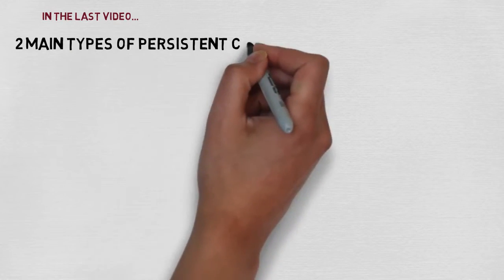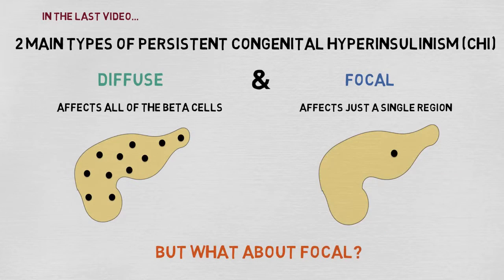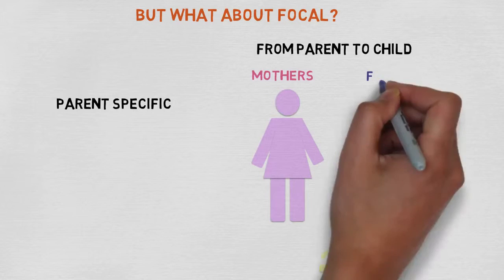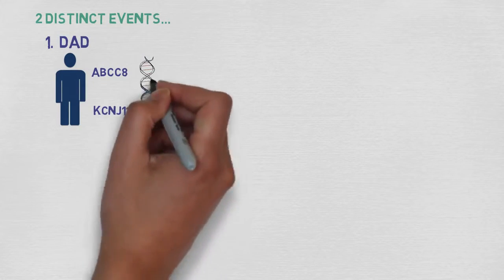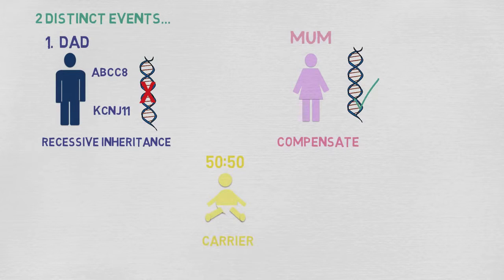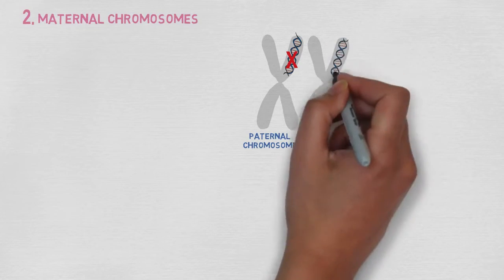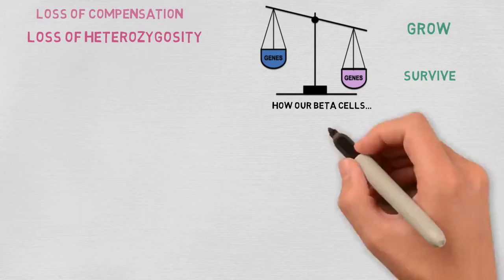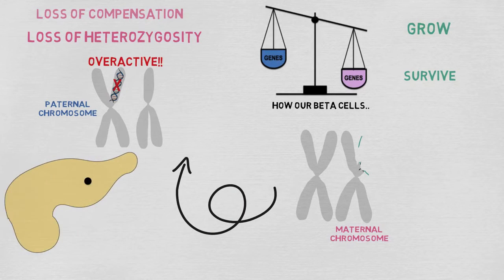What is Focal Congenital Hyperinsulinism CHI?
Part 2 of our Spotlight on diabetes and hyperinsulinism video series.

You may also be interested in a Life Sciences UG course at The University of Manchester. Please see our website for more details